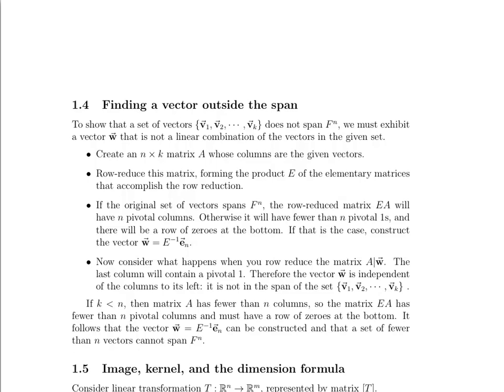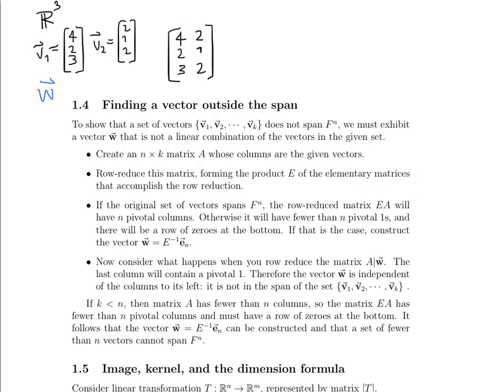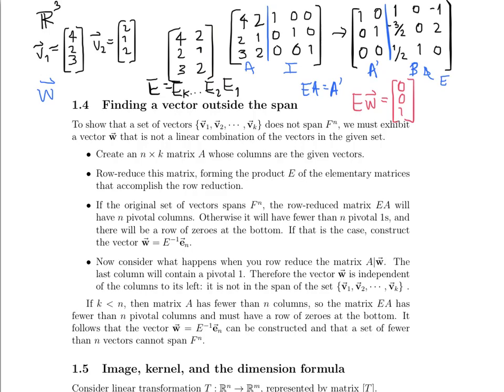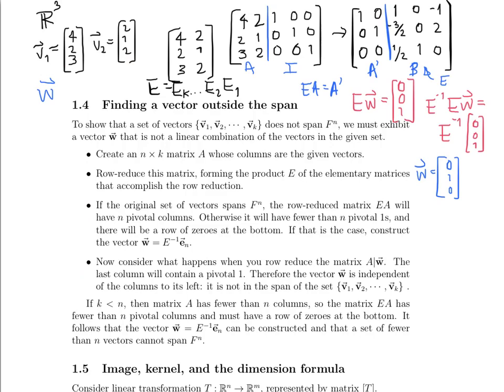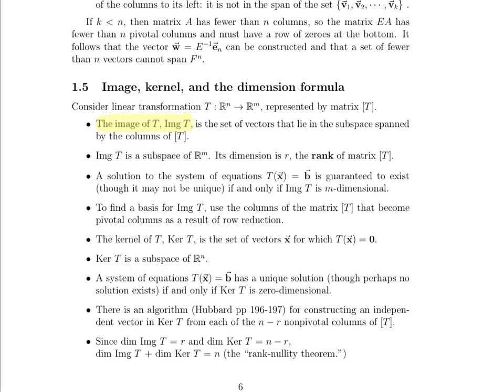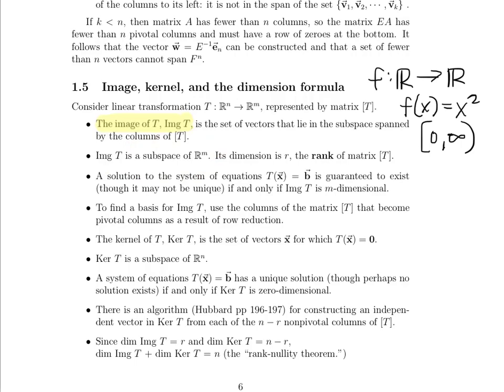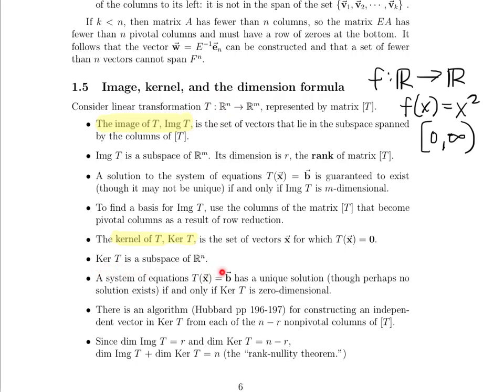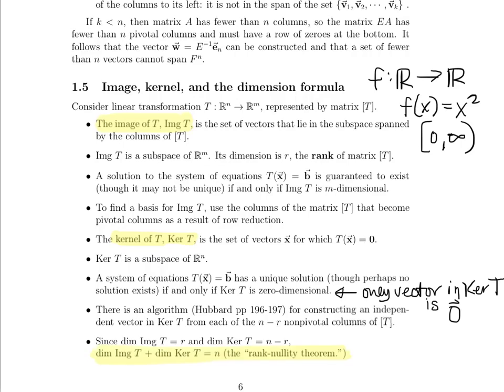Math 23a. Week 3, Video 3: Vectors outside the span, Image, Kernel, and Dimension (3.4-3.5)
Week 3: Row Reduction, Independence, Basis
Topics
3.4: Finding a vector outside the span
3.5: Image, kernel, and the dimension formula